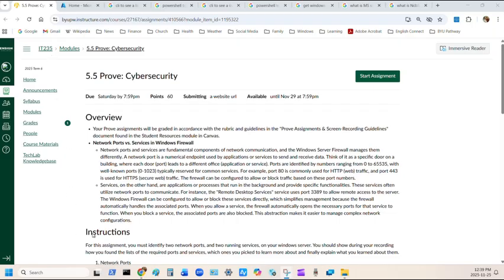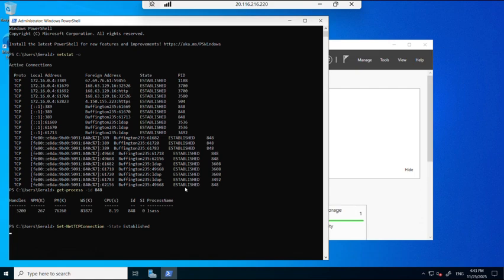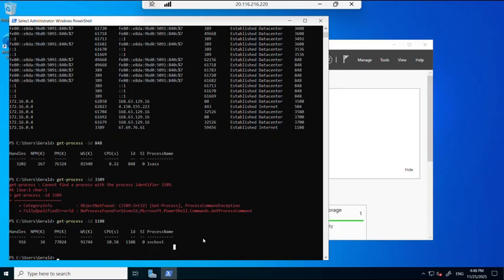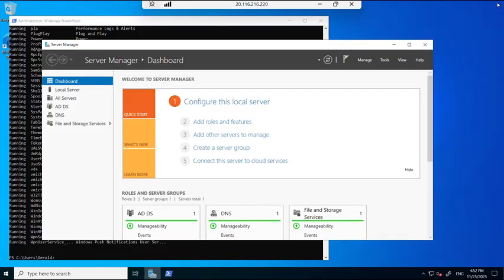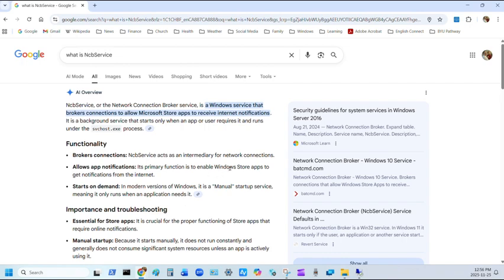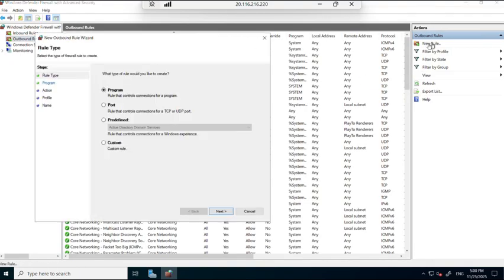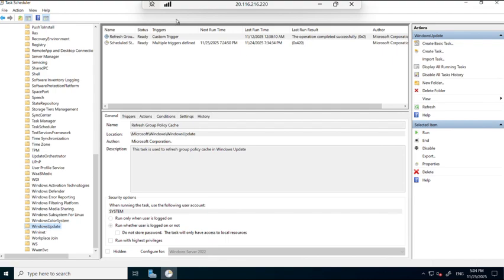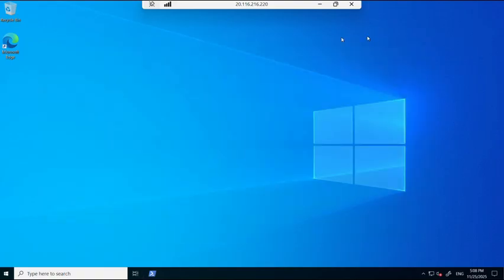IT235 Lesson 5 5 running services and new firewall port rules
There is more in this video than is required for the assignment.